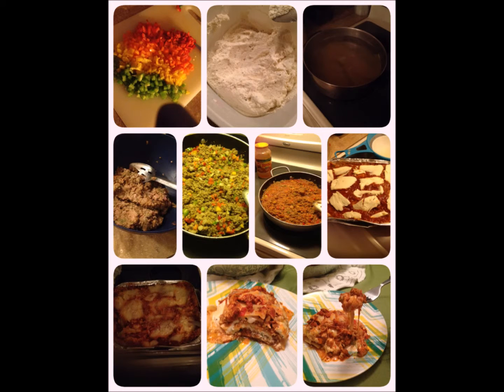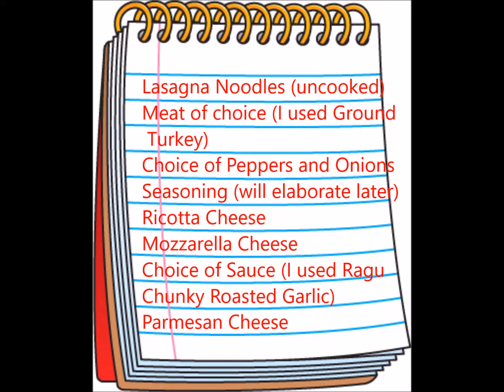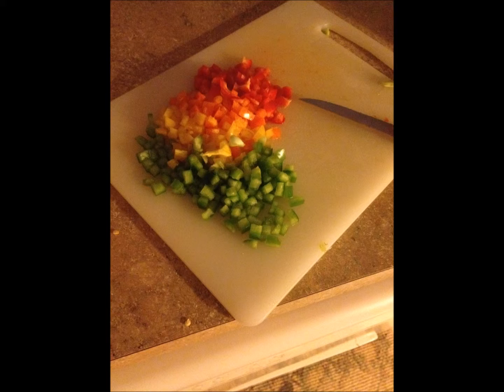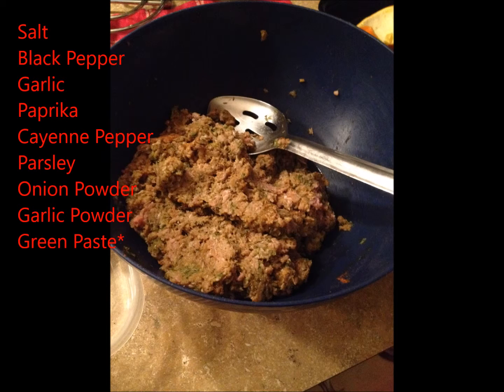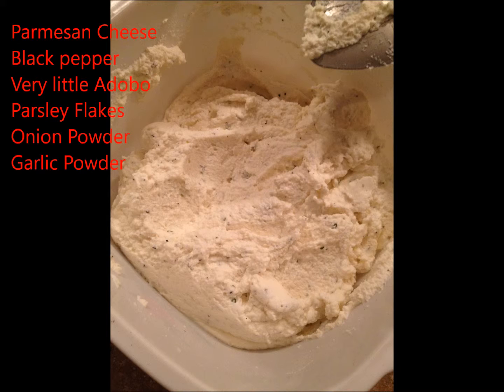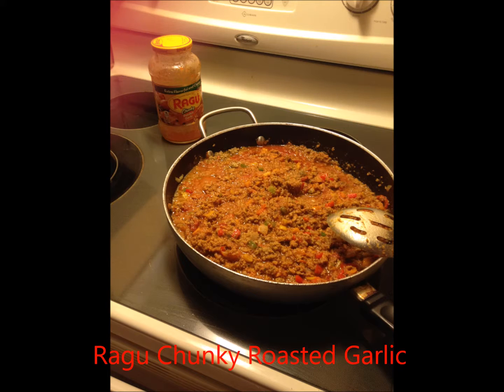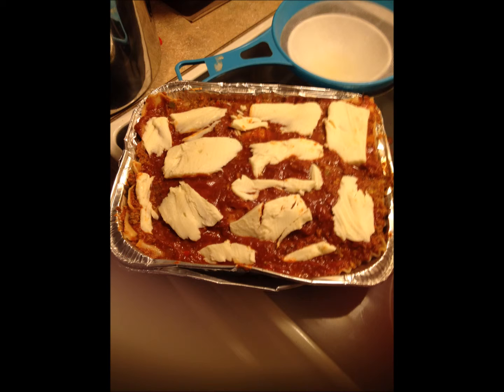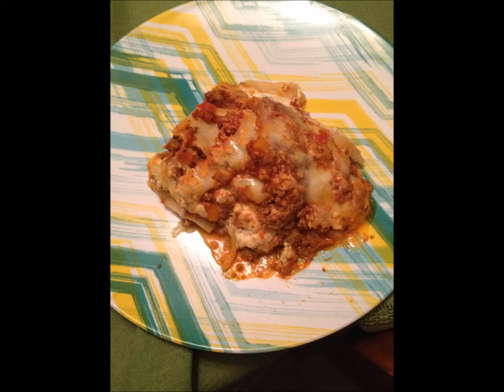Yummy Lasagna Recipe (That is Simple, Yet Delicious)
This is a yummy lasagna recipe. There are no exact measurement for seasoning so it is recommended for intermediate cooks that are comfortable with seasoning on instinct.
Music Used in video:
Hymn for the Weekend- Coldplay
Birds- Coldplay
Both of these songs are off Coldplay's new album 'A Head Full of Dreams' and can be found
All pictures are my own